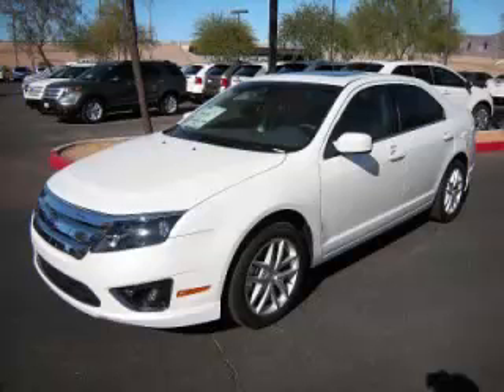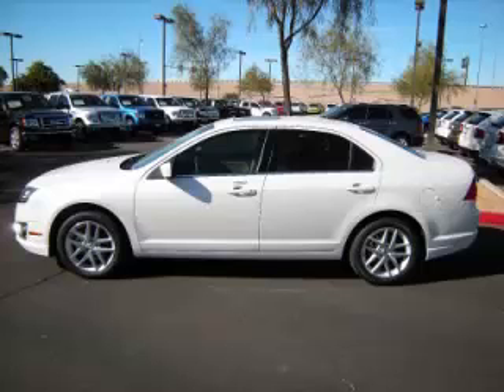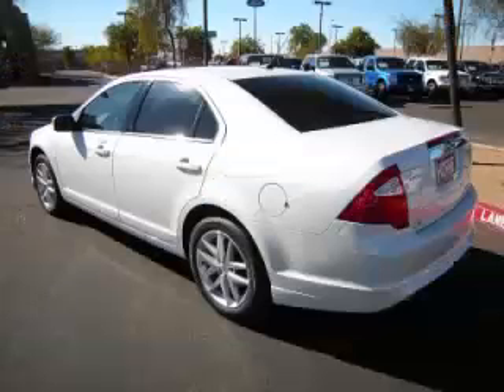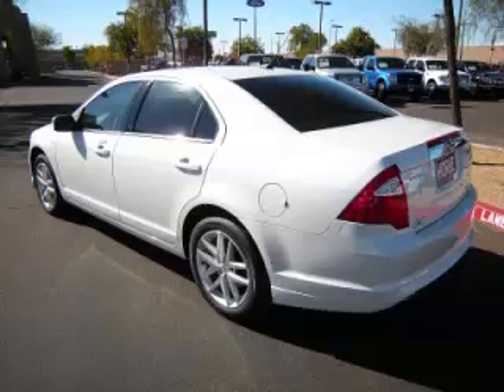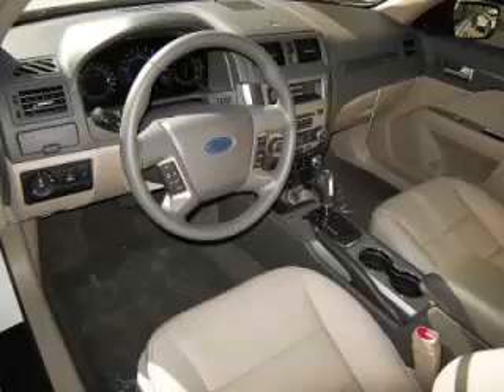2012 Ford Fusion in Apache Junction AZ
At Robert Horne Ford , our long-standing customers know us a dependable source of new vehicles, like this Ford Fusion SEL4 Door Sedan , conveniently located in Apache Junction, Arizona . For the absolute best in service, selection, and value, please visit our to learn more about this exceptional 2012 Ford Fusion

2012 Ford 4 Door Sedan SEL4 Door Sedan

Engine: V6, 3.0L; FFV
Fuel: Gasoline
Transmission: Automatic
Exterior Color: Pearl White
 Stock #: 12122
 VIN: 3FAHP0JG9CR199490